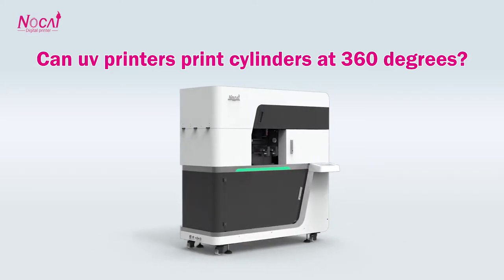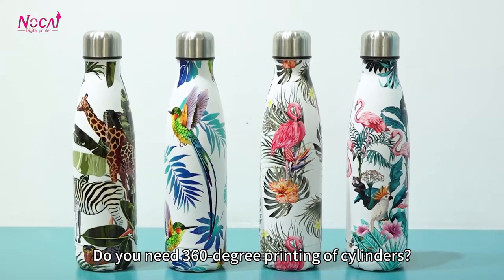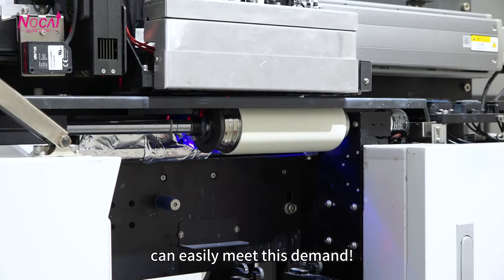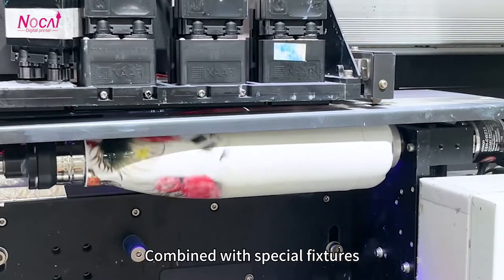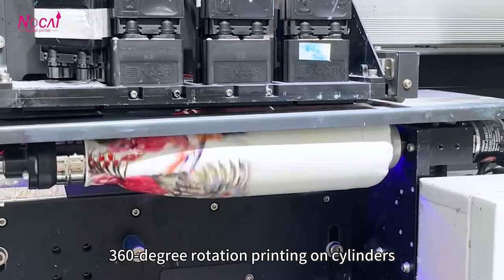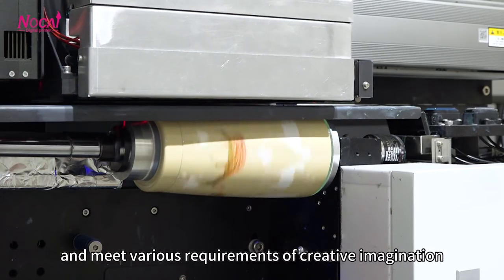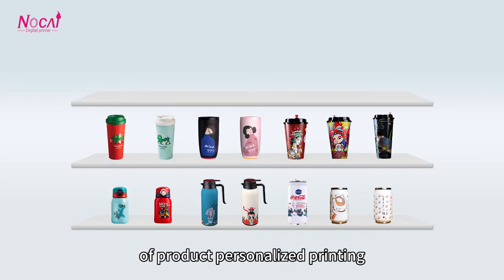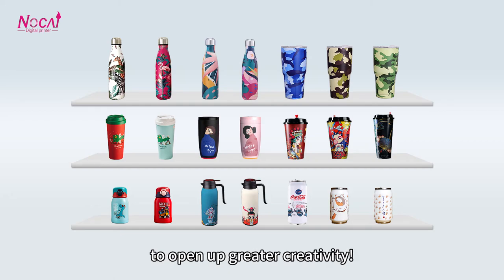Can uv printers print cylinders at 360 degrees?